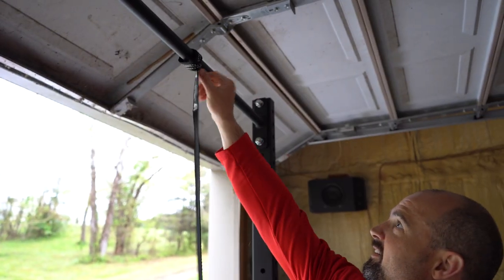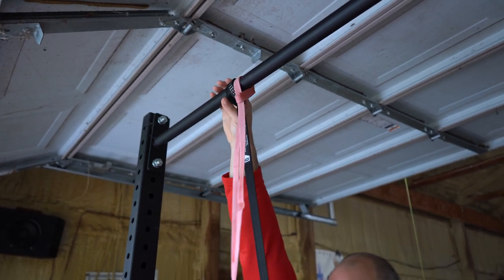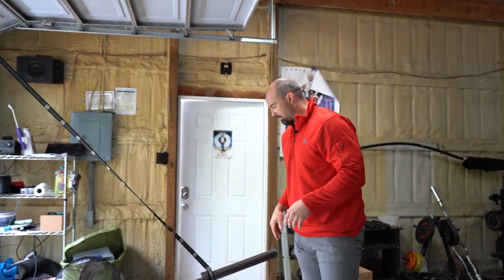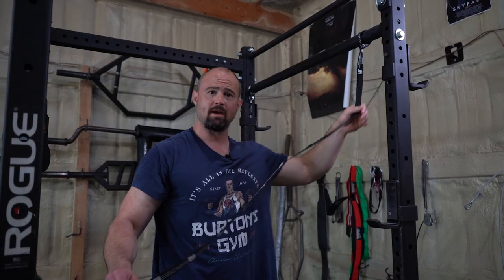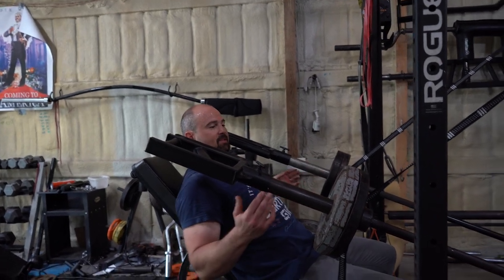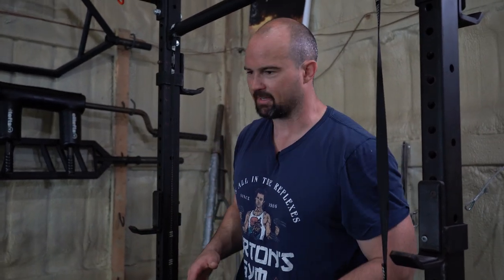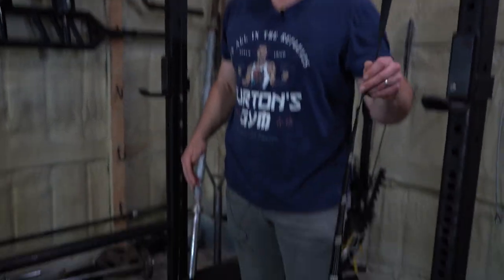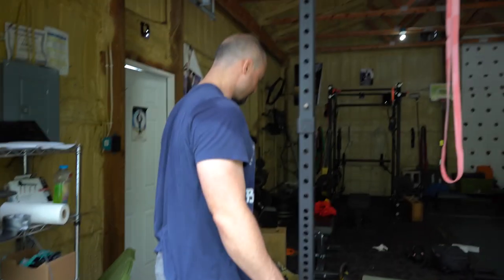4 Landmine Configurations For a Safer, Machine-like Lifting Experience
Four DIY Machine Alternatives for Home Gym Training using Landmines and Hammocks Straps

- Try the MacroFactor for food tracking.  It’s much quicker and easier than MyFitnessPal (what I used to use religiously).

*They WILL NOT SPAM YOU when you sign up*

00:00 Intro / Landmine / Hammock Straps
01:11 Ch 1.1 Single landmine w/ strap
05:14 Ch 1.2 Single w/ Viking Press Attachment
06:53 Ch 1.3 Turkish Get up
09:20 Ch 2.1 Double Landmine
10:37 Ch 3.1 Double Landmine w/ Power Rack and Bench
14:29 Ch 3.2 Adjustable Bench
15:29 Ch 3.3 Double Seated Incline Press
15:47 Ch 3.4 Gnarly Handle Attachment
16:56 Ch 3.5 Incline Hammer Strength Rip-Off
19:09 Ch 4.1 Sorinex Hurrican Rip-Off
21:15 Ch 4.2 Custom DIY Landmine Attachment
24:04 Ch 4.3 FAIL (why it's important to write stuff down)
25:29 Ch 4.4 Machine Flat Bench Rip-Off